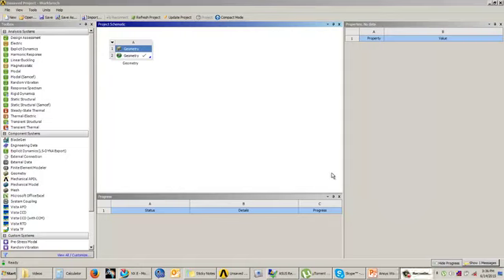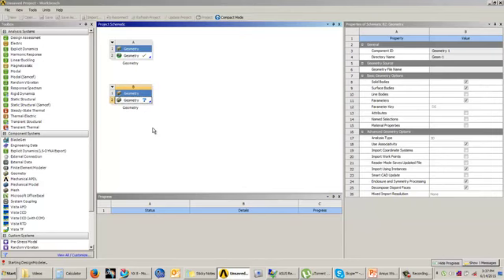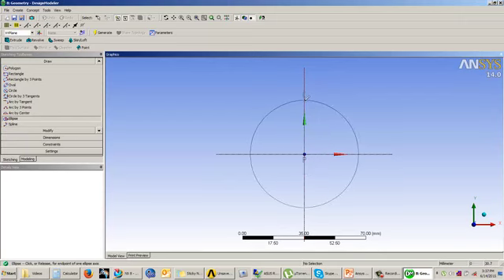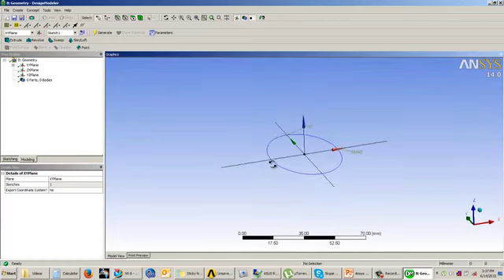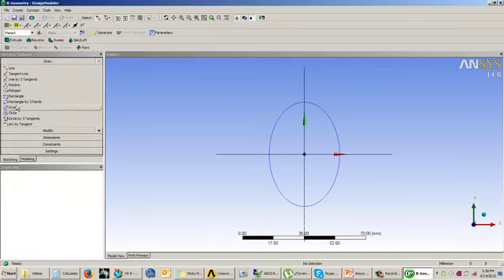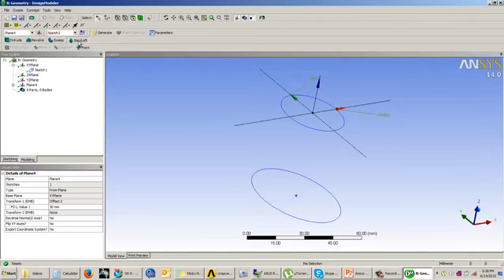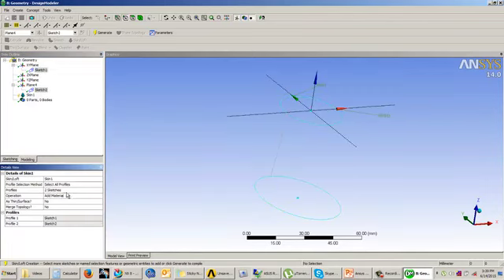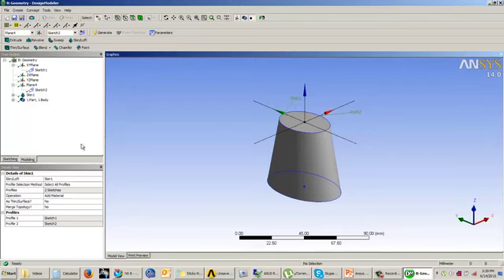Solid Modelling Fundamentals Ansys Workbench Part-2 | CAE | Mechanical Engineering | BK Engineering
Welcome to our tutorial on solid modeling fundamentals in ANSYS Workbench! In this video, we will provide you with a comprehensive understanding of the essential concepts and techniques for creating and manipulating solid 3D geometry using ANSYS Workbench.

Solid modeling forms the foundation for a wide range of engineering simulations, including structural analysis, fluid dynamics, and thermal simulations. By mastering the solid modeling capabilities in ANSYS Workbench, you will gain the skills to create accurate and realistic 3D geometries for your simulation projects.

By the end of this tutorial, you will have a solid foundation in solid modeling fundamentals in ANSYS Workbench, empowering you to create and manipulate accurate 3D geometries for your engineering simulations.